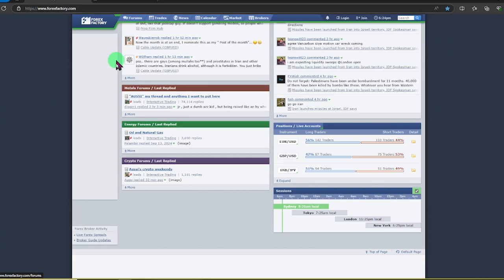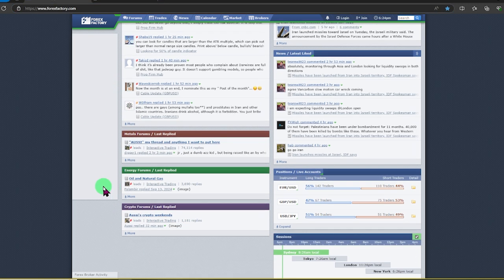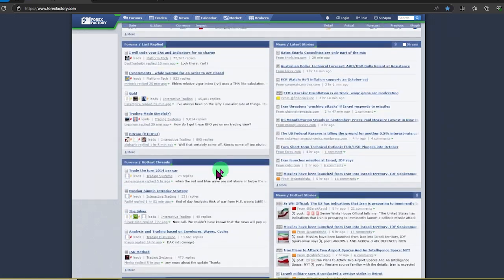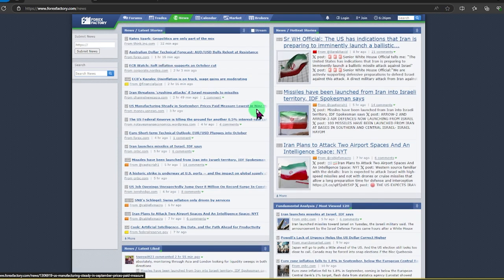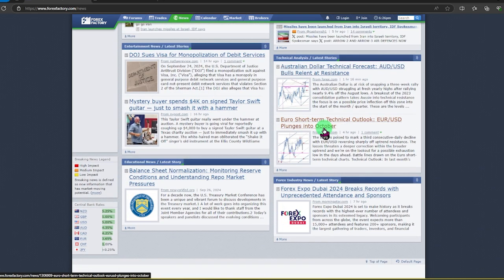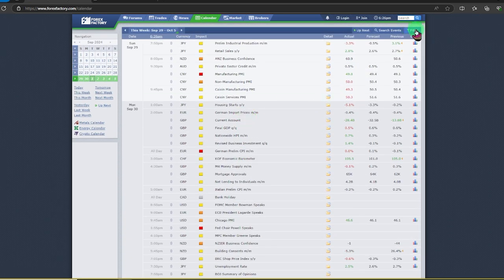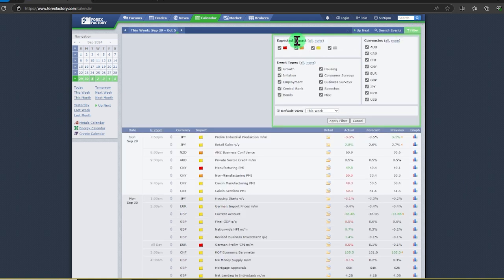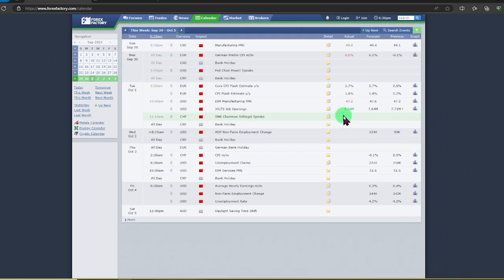How To Find Latest Forex Events Tutorial (2025)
In todays tutorial I will show you how to find latest forex foreign exchange latest news events online completely for free

(USEFUL FOR IMPORTANT FUNDEMENTAL EVENTS!)